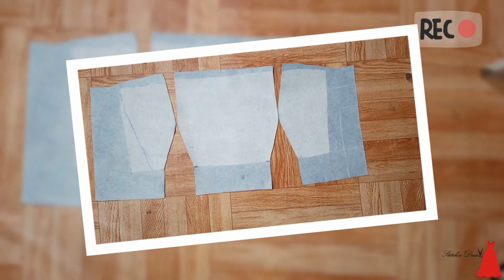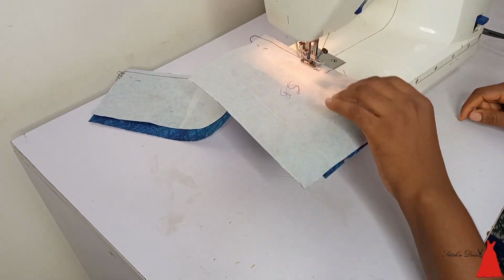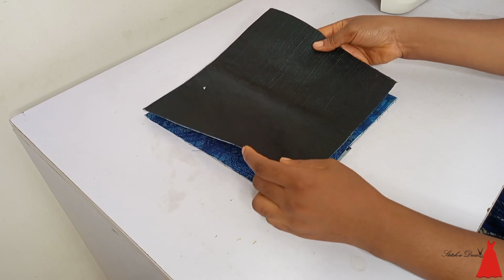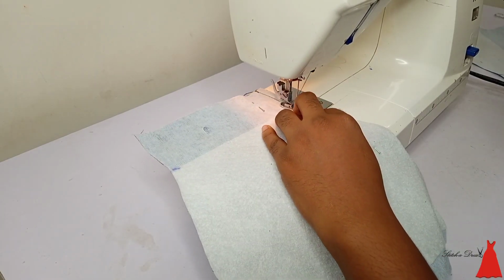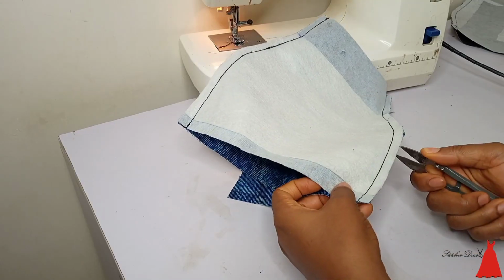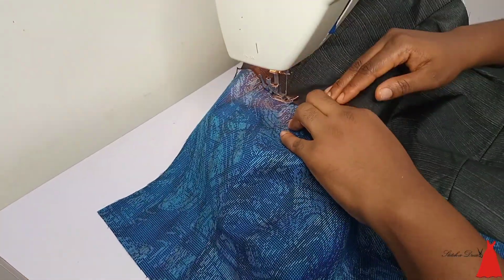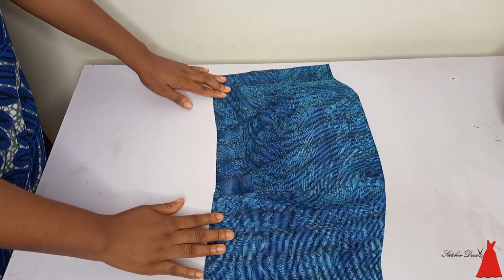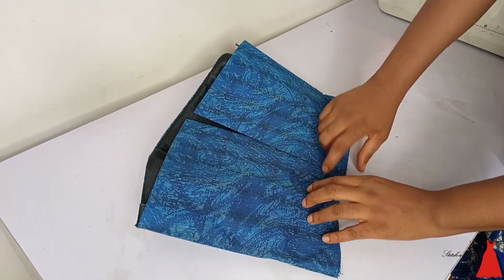How to easily sew a Bustier |Bustier tutorial for beginners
In this video I showed how to sew a Bustier for beginners. I have earlier shown you how to cut a bustier and how to pad a Bustier and this I the sewing tutorial

I use PiggyVest to save towards getting a new sewing machine and to start my READY TO WEAR business. Sign up with my link and get ₦1,000.00 to start your own savings journey (to activate the bonus transfer as low as 100 naira to your flex account)

MUSIC
Youtube Music Studio